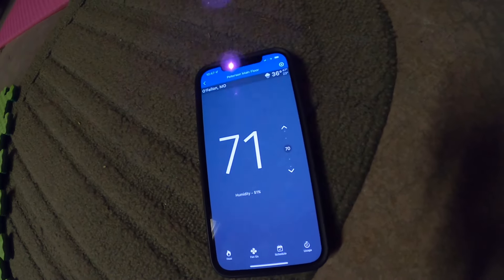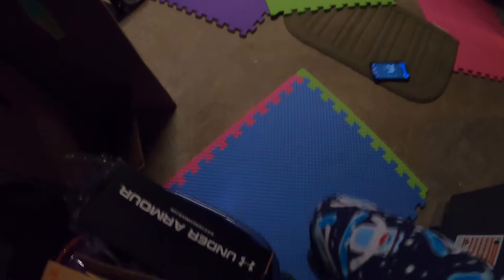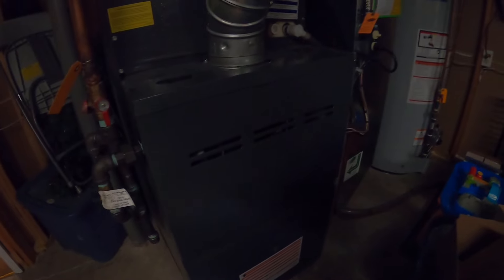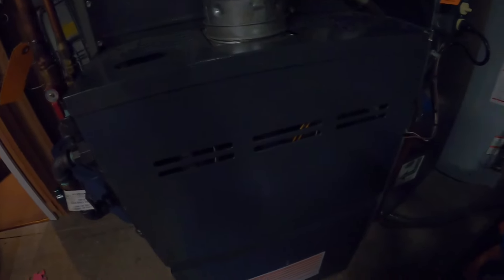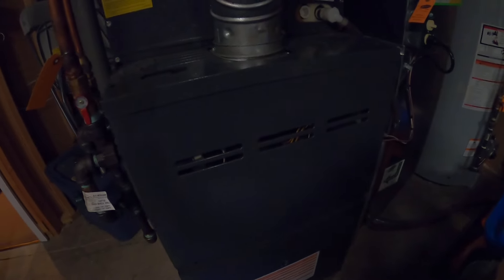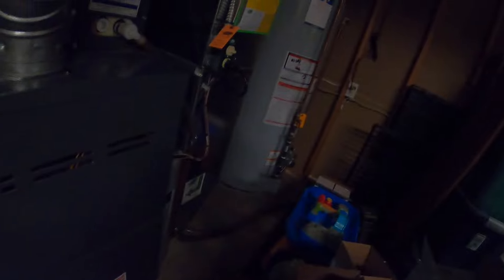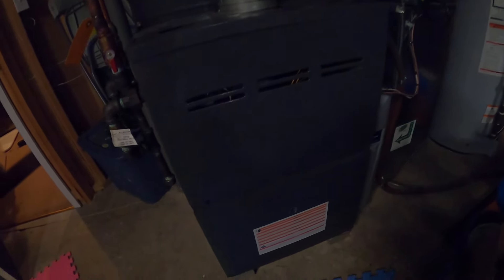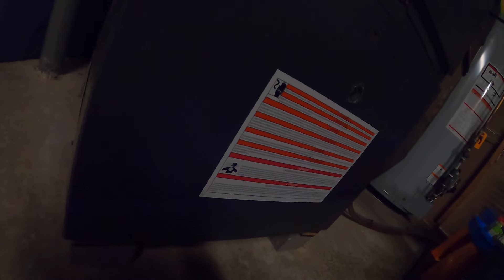Startup and shutdown of our furnace (+Blower)